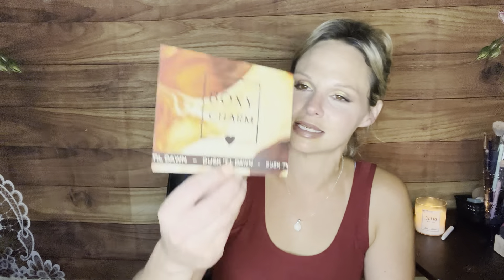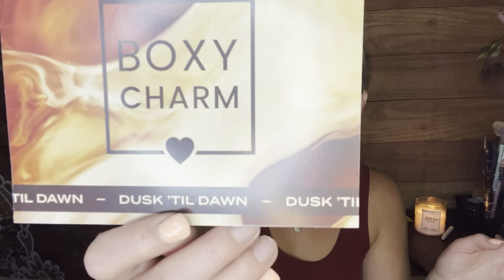BoxyCharm August Base Box PAID FOR BOX ￼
Please make sure you are choosing to watch this video in the highest definition for your best viewing experience! 💓

My August 2022 BoxyCharm Base Box ( Paid For Box ) boxyCharm base box consists of five full-size beauty products one of which you get to customize and cost $27.99￼

You￼ can also sign up by going straight to the BoxyCharm website but thank you in advance if you use my link! 🥰

New On TicTok!